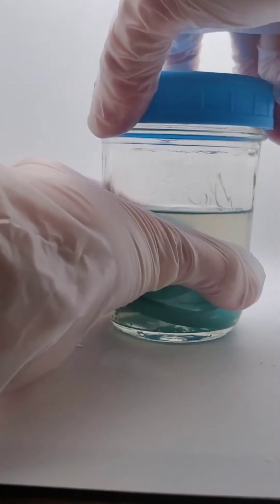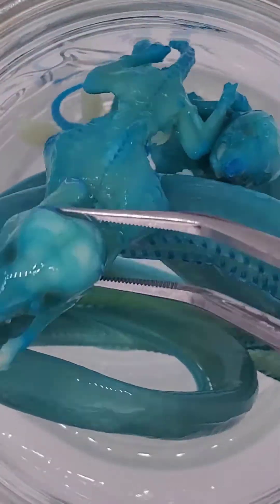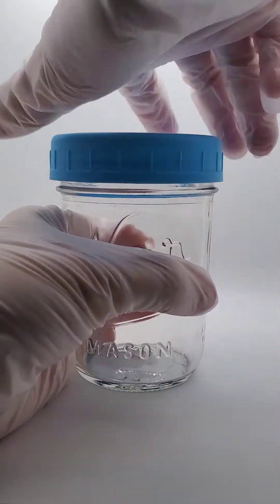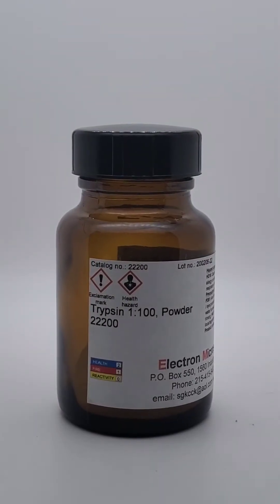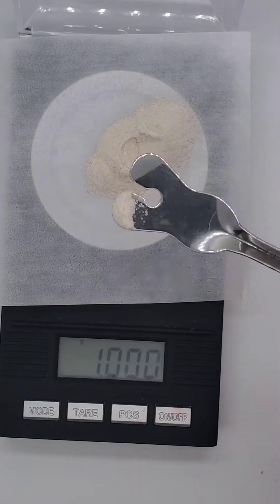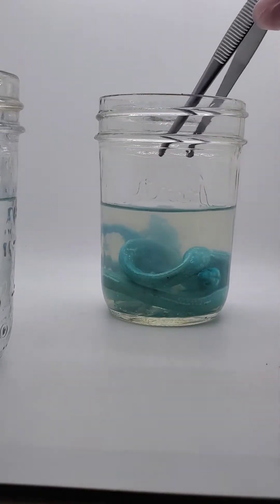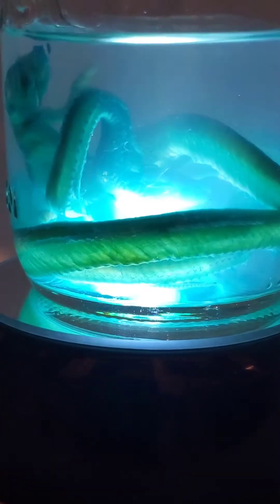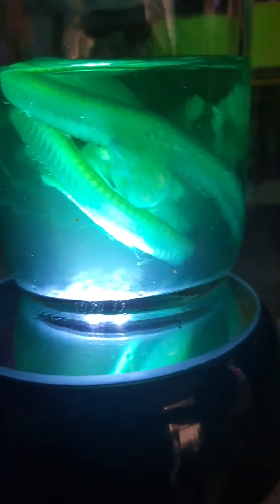diaphonization step 3: trypsin bath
trypsin bath:
30ml sodium borate
70ml distilled water
1gram trypsin powder

materials needed for entire process:

1. disection kit
2. gloves
3. mask or well ventilated work space
4. graduated cylinder
5. scale that can measure MG and G
6. weighing papers
7. 10% neutral buffered formalin
8. distilled water
9. glacial acetic acid
10. 95% ethyl alcohol
11. alcian blue 8gx
13. sodium borate
14. trypsin
15. potassium hydroxide flakes
16. alizarin red s
17. glycerin
18. Jars
20. specimen